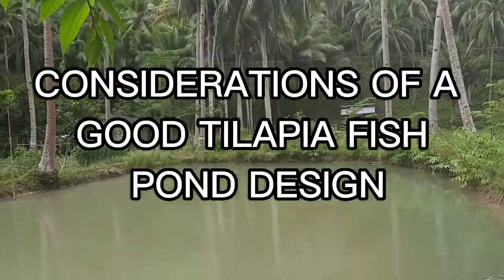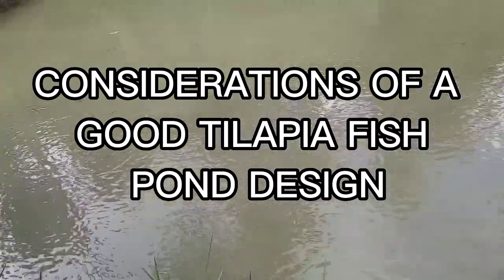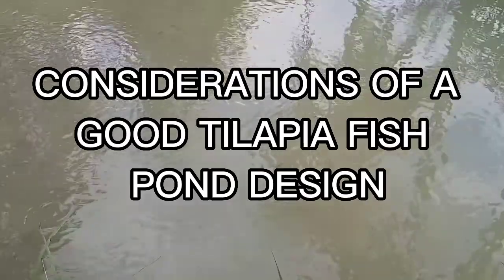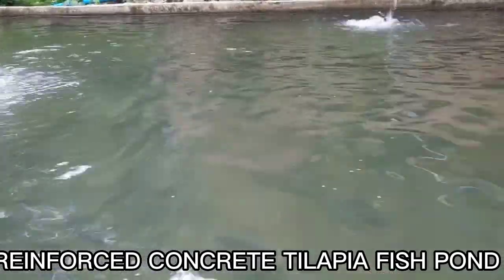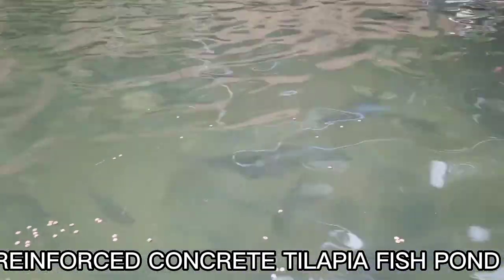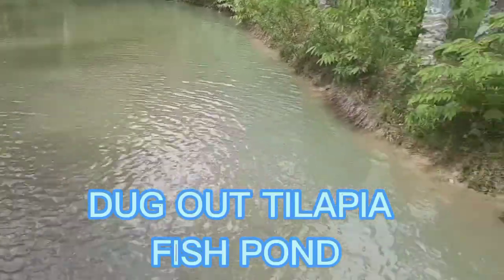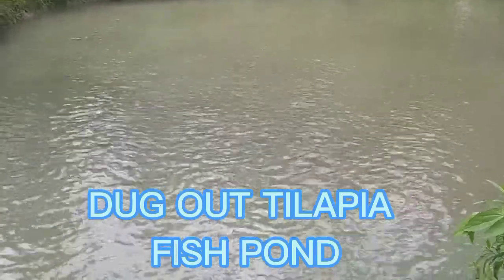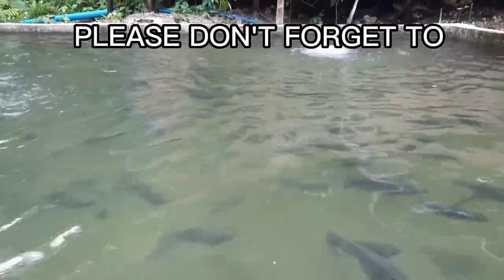[English] Tilapia Farming - Tilapia Fishpond Design Ideas and Tips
Consideration of a Good Tilapia Fishpond Design - Tilapia Fish Farming